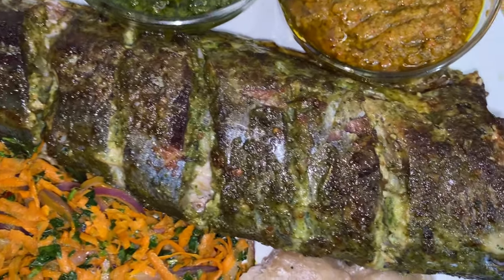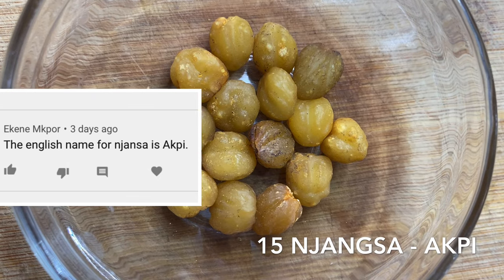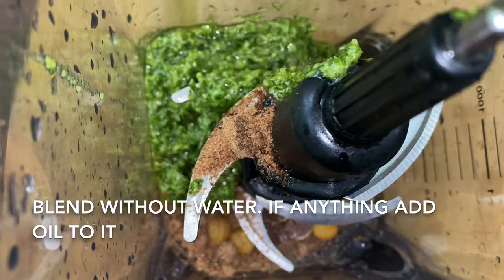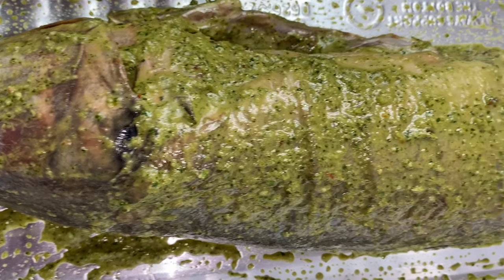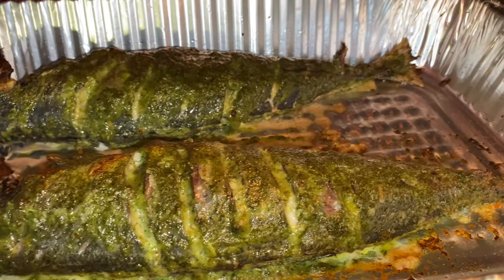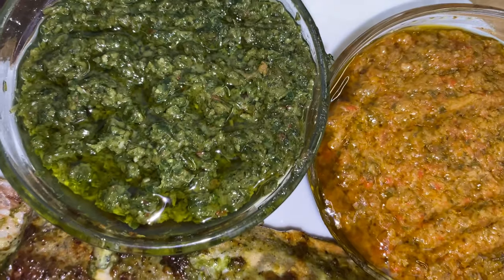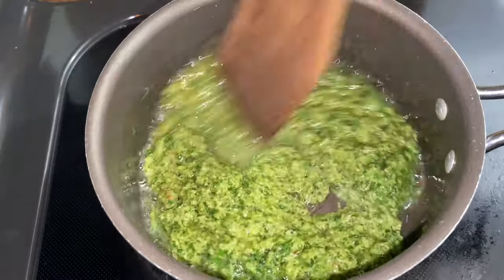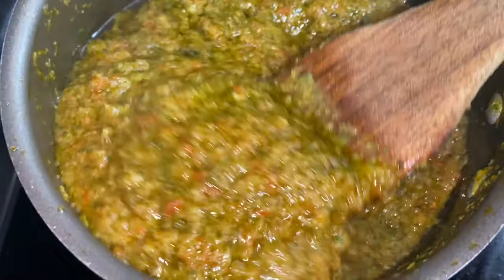Oven Grilled Mackerel | Cameroonian roasted fish | Recipe with measurements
Hey everyone! In this video, we’re going to be making Cameroonian roasted fish using an oven method! Roasted fish is one of Cameroon’s most popular street food and that is because it is super delicious and nutritious.  If you decide to try my recipe, please come back and let me know how you like it!

Ingredients
2 mackerel fish
10 tbsp green seasoning
15 njangsa ( akpi)
6 pebe ( African calabash nutmeg)
1 tsp white pepper
1 Tbsp Maggie